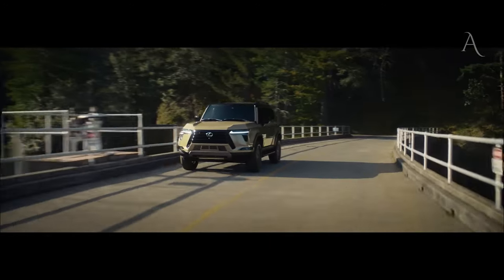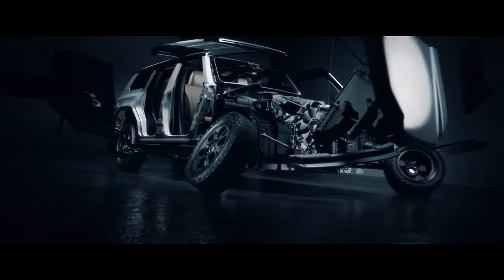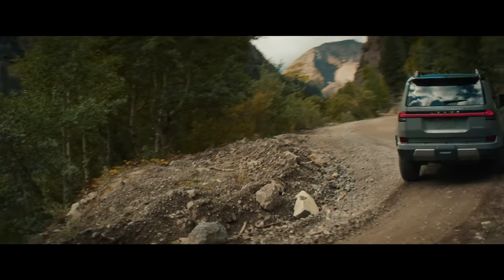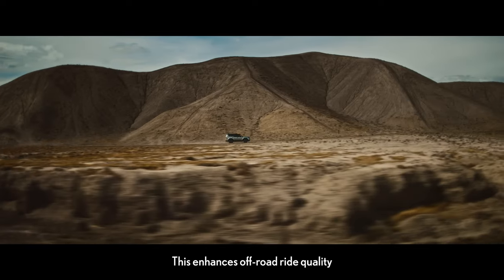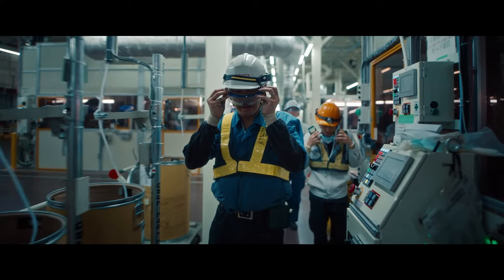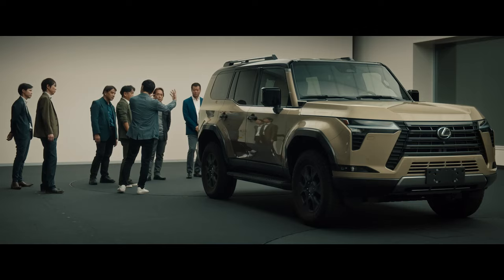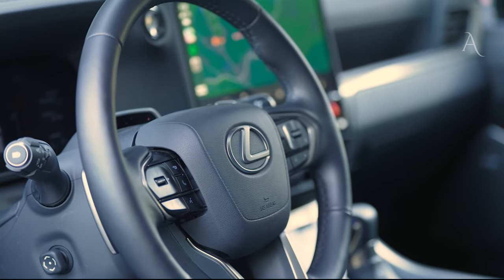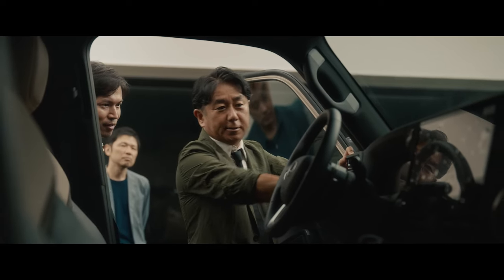10 Features to get excited for LEXUS GX 2024!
Welcome to our exclusive preview of the highly anticipated 2024 Lexus GX! In this video, we'll be taking an in-depth look at the all-new Lexus GX 2024, discussing the exciting changes brought by the 2024 Lexus GX redesign, providing you with a comprehensive 2024 Lexus GX review, and exploring the stunning features both inside and out.

The 2024 Lexus GX marks the next evolution of this luxurious SUV, boasting a sleek and sophisticated exterior design that showcases the perfect blend of style and functionality. The Lexus GX 2024's exterior refinements are sure to turn heads wherever you go, making a bold statement on the road.

As we delve into the interior of the 2024 Lexus GX, you'll be treated to a first-hand look at the sheer opulence and craftsmanship that define this vehicle. The Lexus GX 2024 interior is a testament to comfort, featuring plush materials, advanced technology, and a host of Lexus GX 2024 10 features that will undoubtedly enhance your driving experience.

Under the hood, the 2024 Lexus GX 550 is equipped with a powerful and efficient engine, ensuring a dynamic and exhilarating performance on any terrain. We'll provide a detailed overview of the 2024 Lexus GX 550 engine, giving you a glimpse into the heart of this exceptional SUV.

Our comprehensive 2024 Lexus GX review will cover everything you need to know about this remarkable vehicle, from its innovative technology to its exceptional safety features, ensuring you're fully informed about what the 2024 Lexus GX has to offer.

Whether you're a long-time Lexus enthusiast or a newcomer to the brand, this video will provide you with valuable insights into the new Lexus GX 2024. Join us as we explore the 2024 Lexus GX's interior and exterior, and discover why it's poised to be a game-changer in the world of luxury SUVs. Don't miss out on this exclusive look at the 2024 Lexus GX – a vehicle that's redefining excellence in the automotive world!